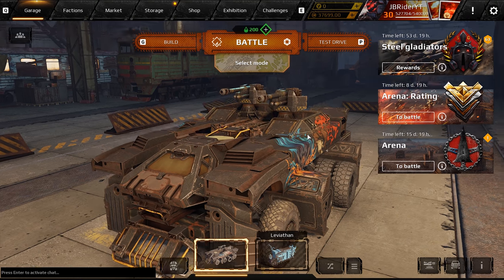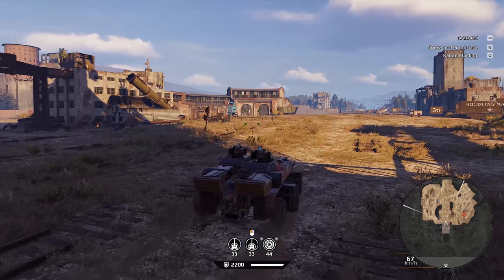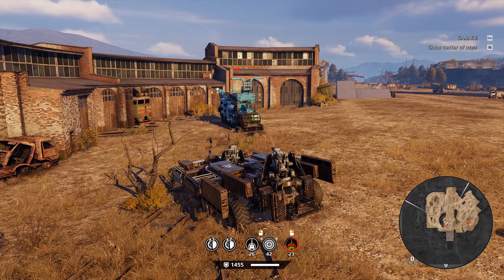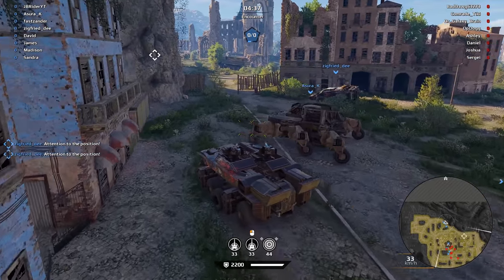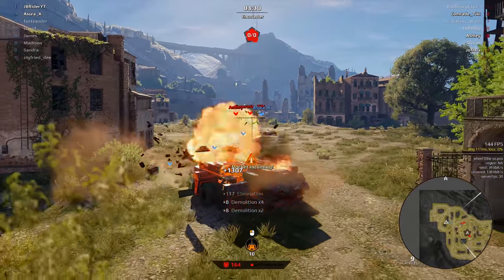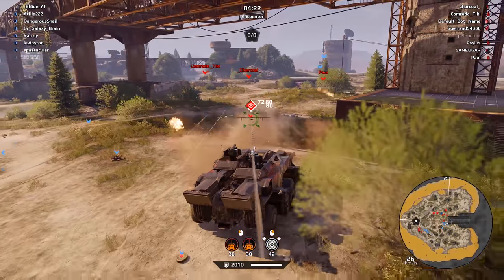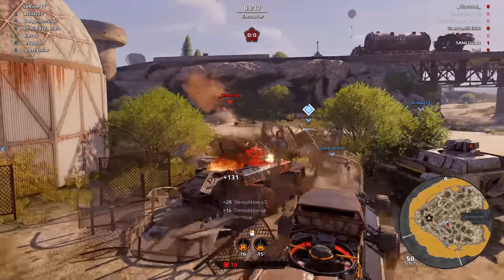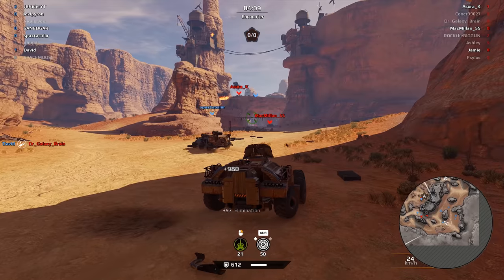Turning cannons into machine guns with the NEW HADRON CABIN + Fatman, Hulk & Mammoth - Crossout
Chapters:
00:00 - introduction
03:26 - Gameplay
14:00 - Thoughts